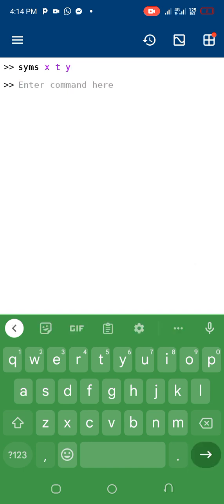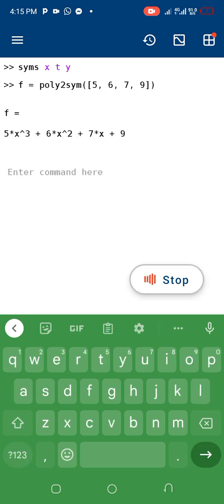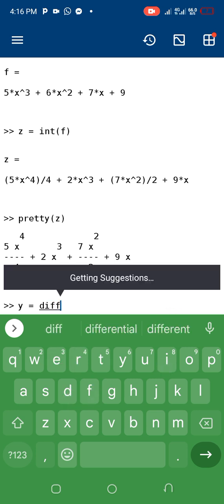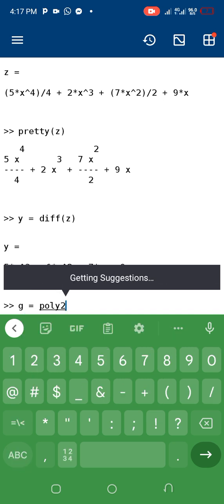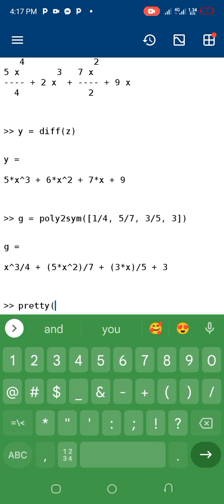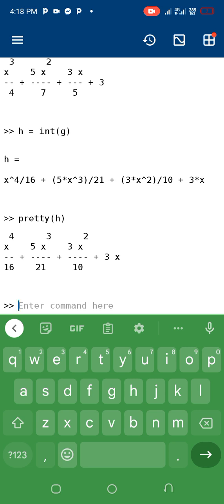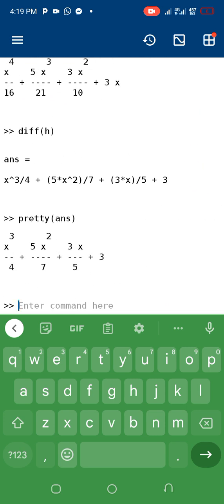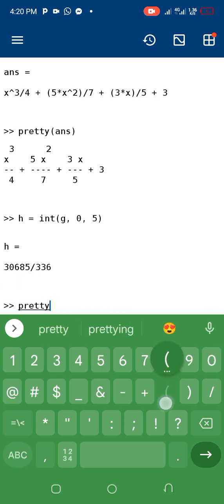Polynomials, Integration and Differentiation in Matlab